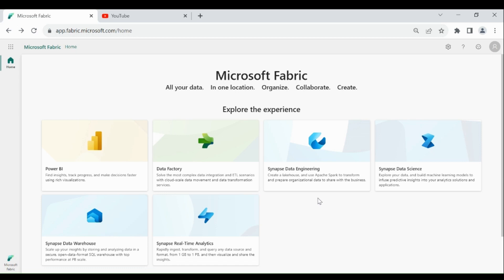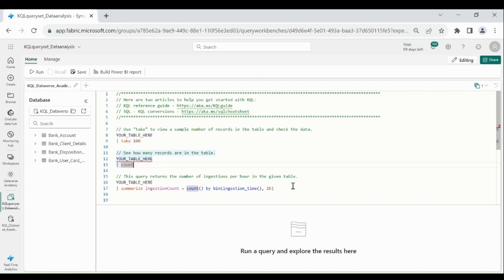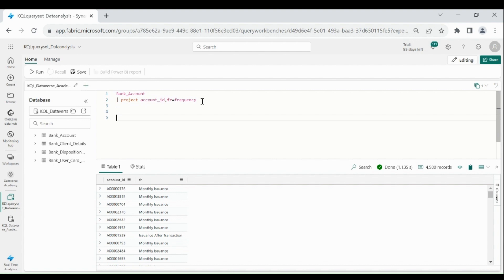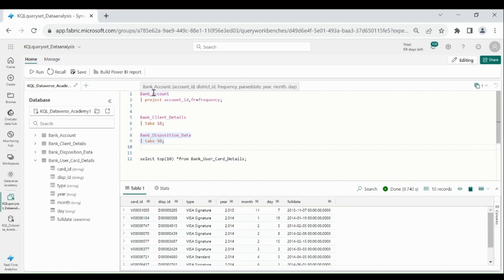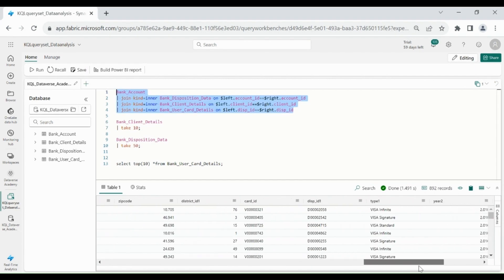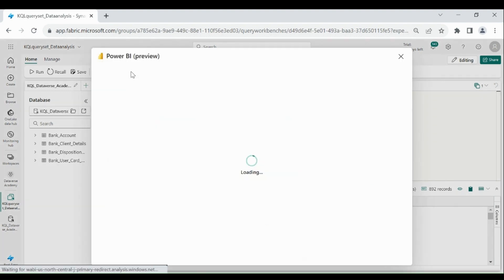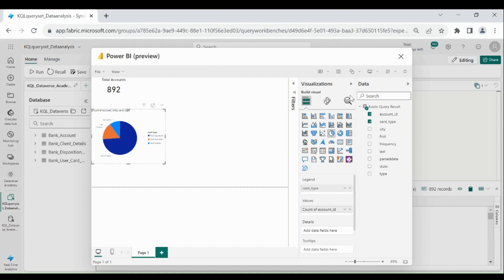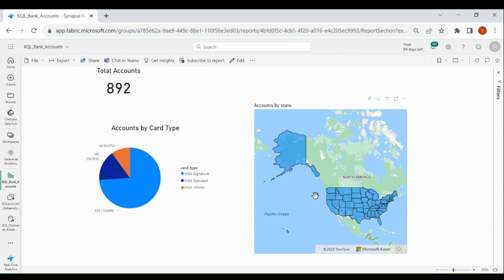003 Microsoft Fabric KQL Database: What is KQL Query Set and Create PowerBI Report from KQL Query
PowerBI Microsoft Fabric| What is KQL Query Set and How to Create PowerBI Report from KQL Query
Microsoft Fabric RealTime Analytics | Microsoft Fabric KQL Database | Microsoft Fabric KQL Query set | Microsoft Fabric Event Streaming|

Microsoft fabric tutorial Series: What is KQL Query Set and How to Create PowerBI Report from KQL Query

Topics Covered :-

Onelake
Data Engineering
Data Science
Data Analysis
SAAS
Data Engineer
Data Scientists
Microsoft Fabric Tutorial
Fabric Tutorial
Pipeline
Data factory
Microsoft fabric in power bi,
Microsoft Fabric real time analytics,
How to create KQL database,
What is KQL database,
What is KQL,
What is KQL query set,
How to load data into kQL database